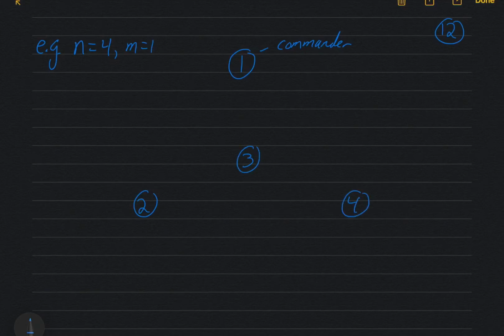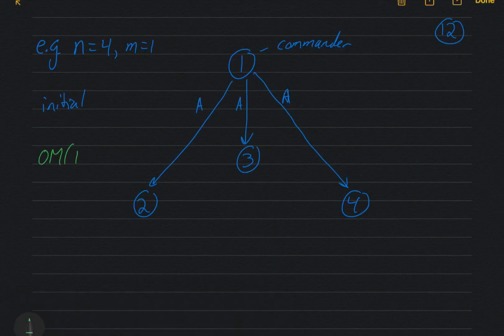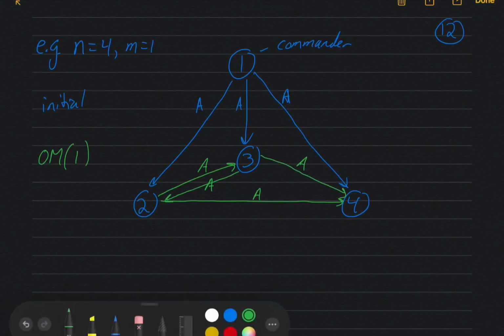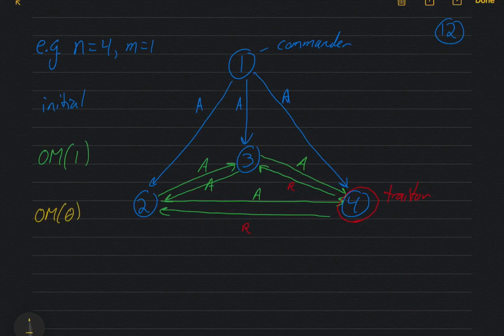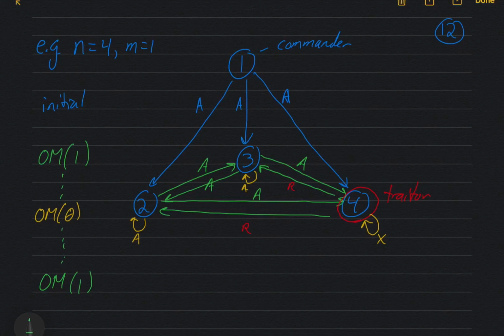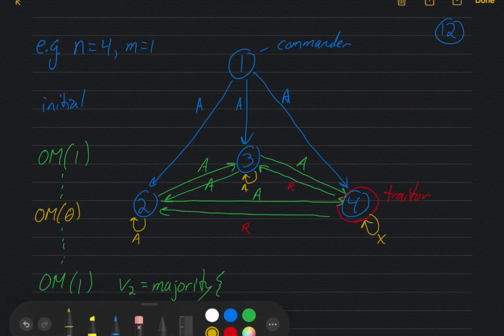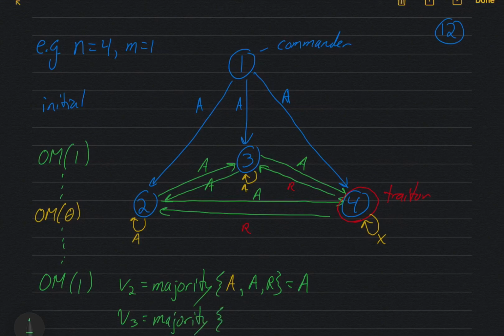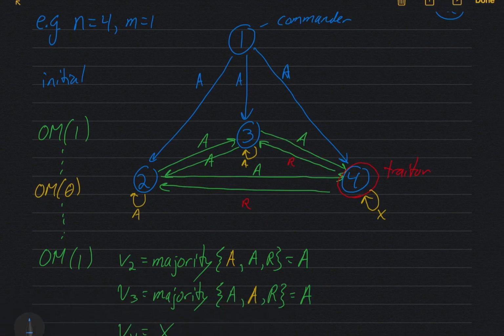Fault Tol page 12